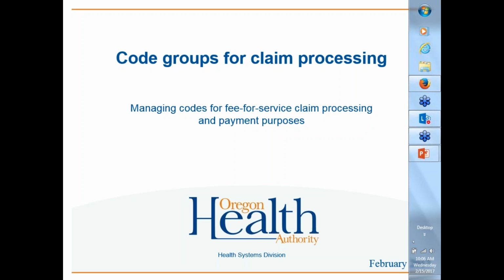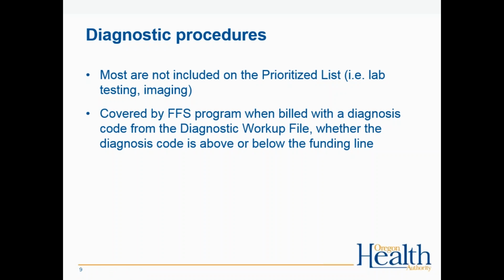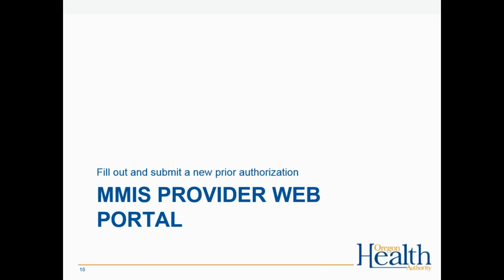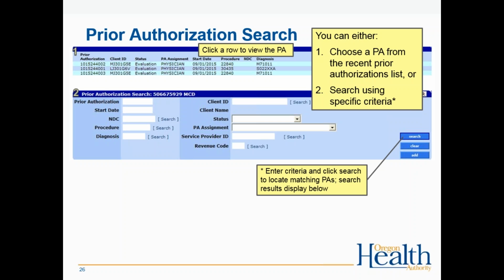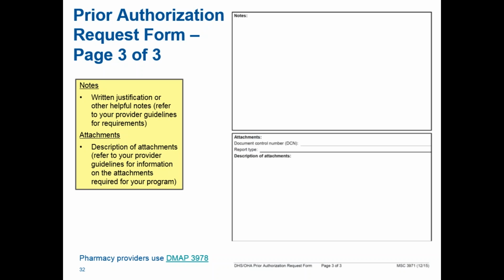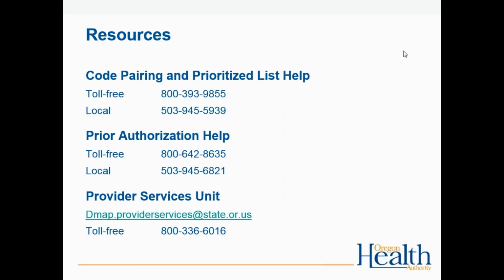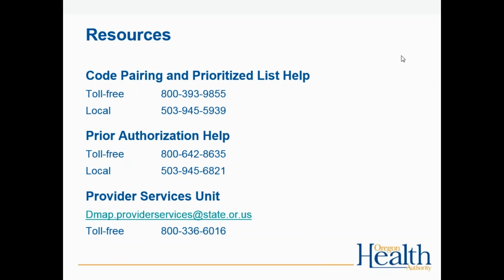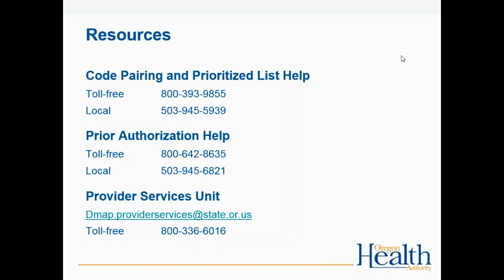Code groups for claims processing and prior authorization February 15, 2017